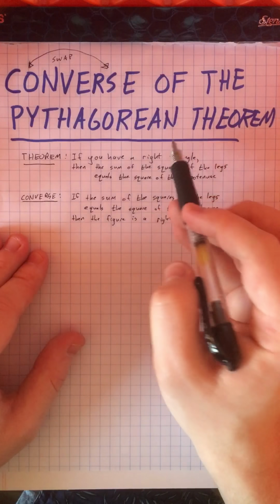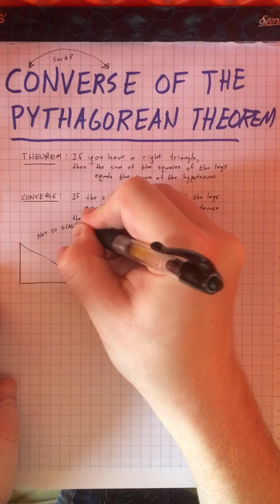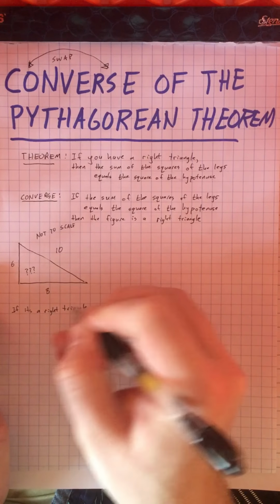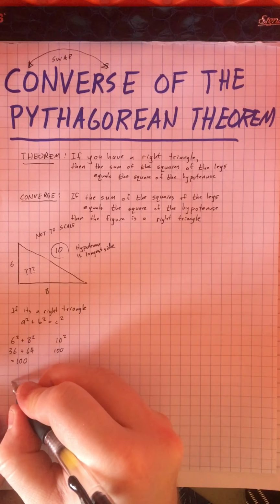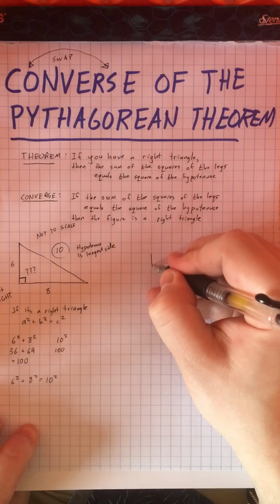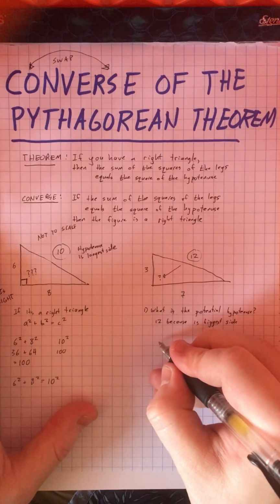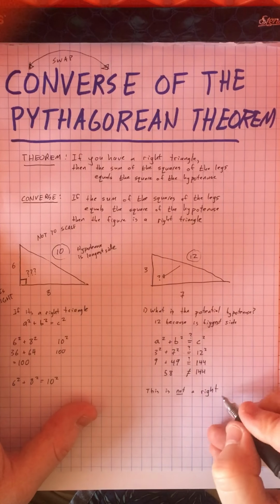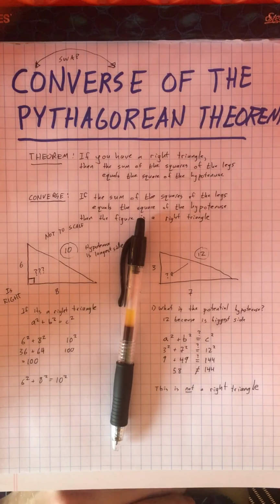Pythagorean Theorem’s converse: testing for right triangles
Using the converse of the Pythagorean theorem to test if a triangle is right